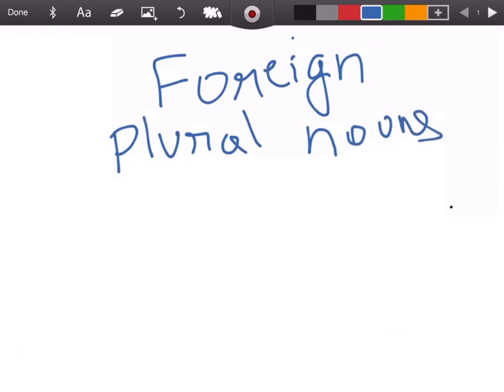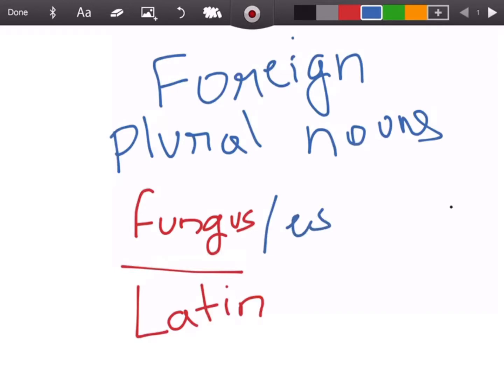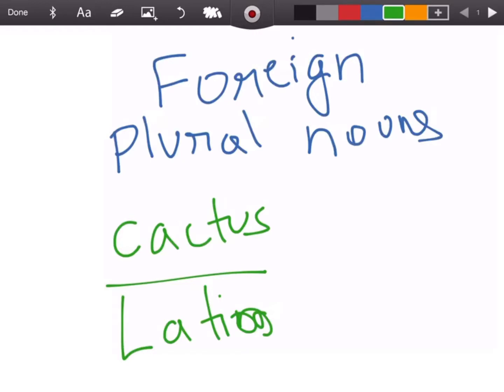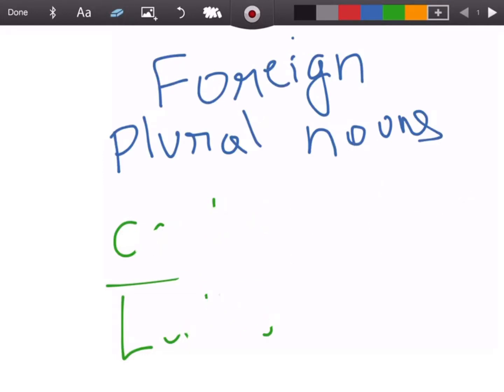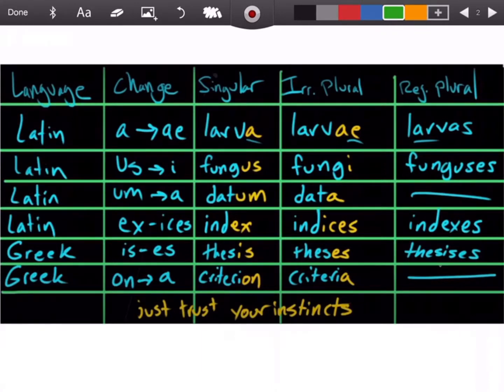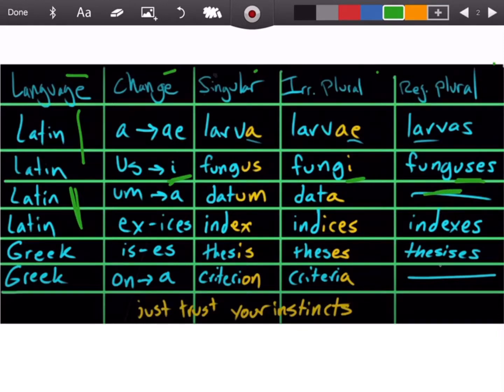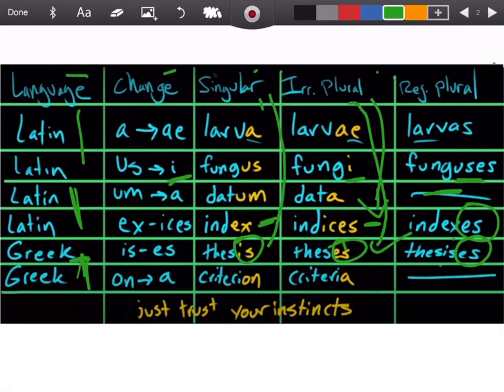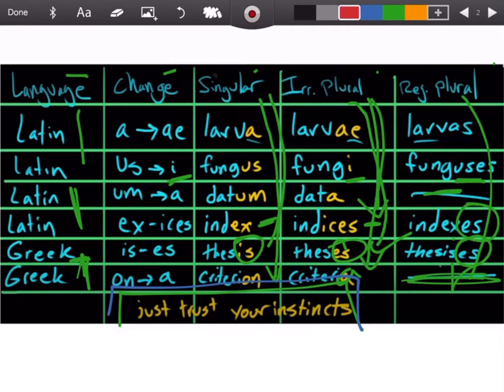Foreign Plural Nouns | Explained English Grammar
Hello Students in this video we will learn about Irregular Plural Nouns of Foreign Plurals